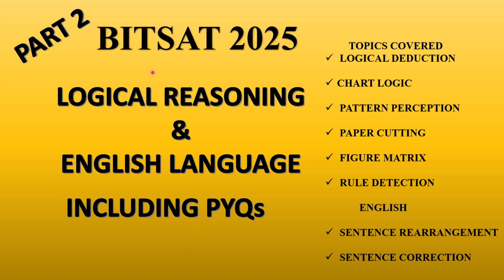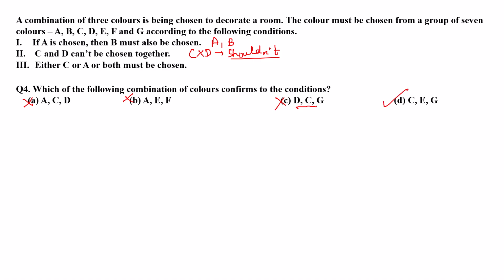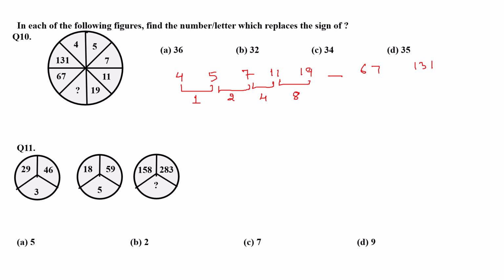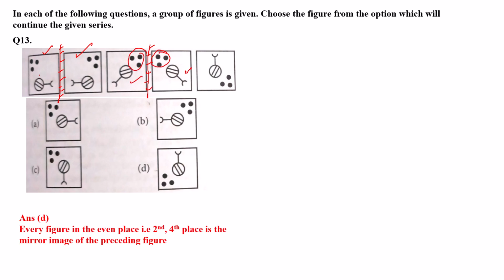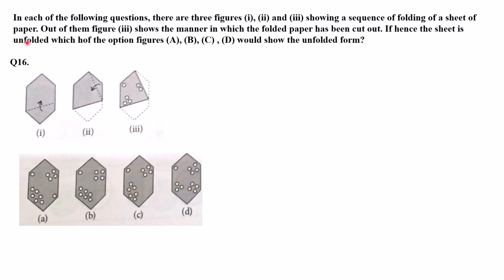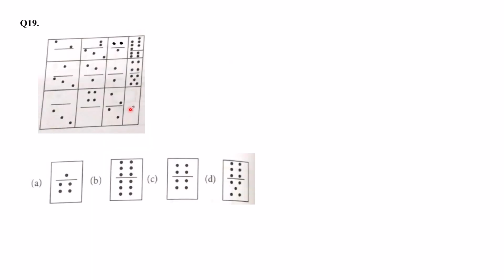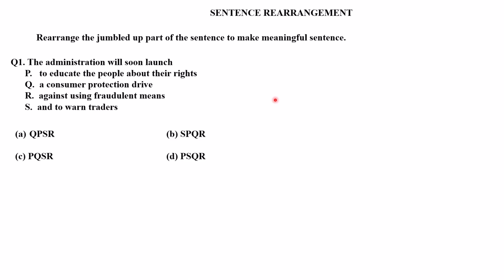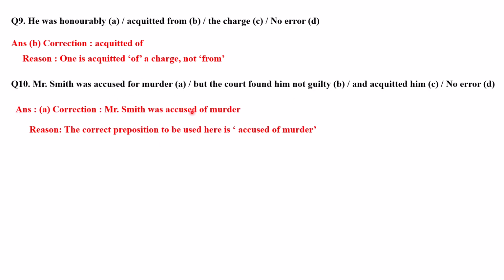BITSAT 2025 LOGICAL REASONING AND ENGLISH PART 2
Topics Covered
1. LOGICAL DEDUCTION
2. CHART LOGIC
3. PATTERN PERCEPTION
4. PAPER CUTTING
5.  FIGURE MATRIX
6.  RULE DETECTION
             ENGLISH
7.  SENTENCE REARRANGEMENT
8.  SENTENCE CORRECTION